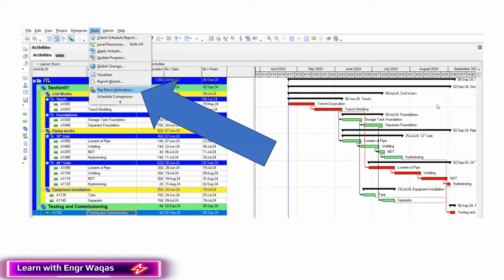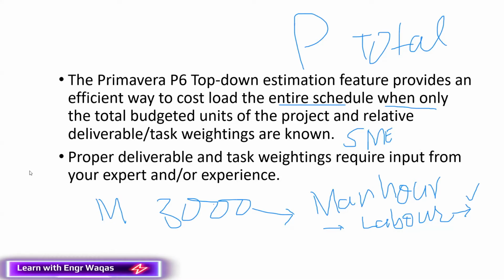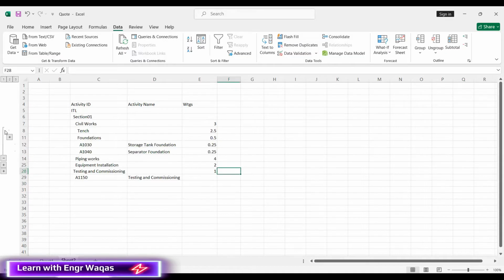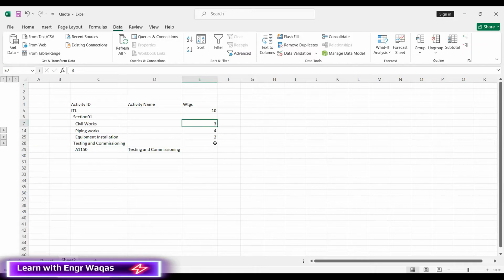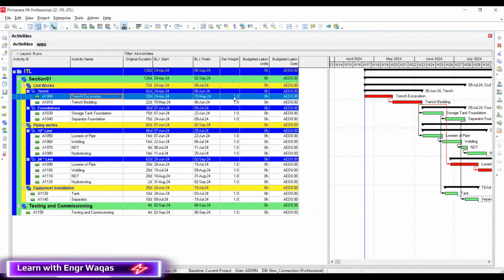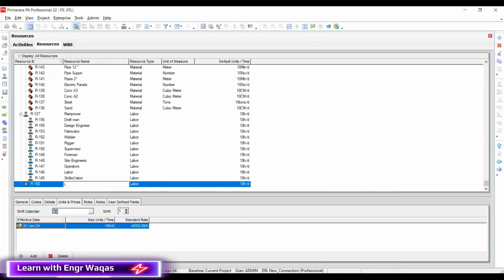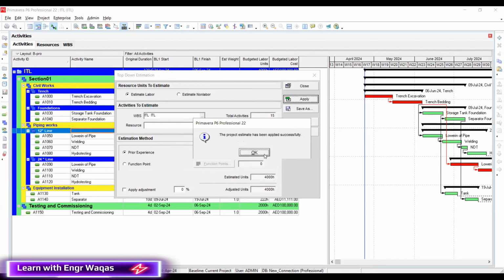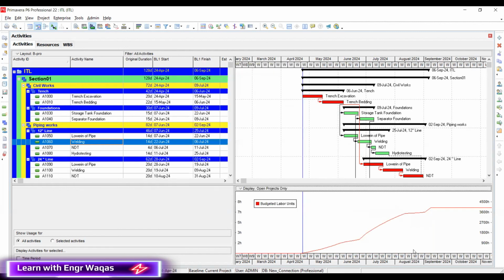How to Assign Manhours , weightages and Cost to Project ? | Top to Down Estimation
Welcome to our in-depth tutorial on assigning manhours, weightages, and costs to your project using Primavera P6! In this video, we’ll guide you through the top-down estimation process, a powerful technique to ensure accurate project planning and resource allocation.

What You’ll Learn:

 • Understanding Top-Down Estimation: We’ll start by explaining the principles of top-down estimation and how it can streamline your project management efforts.
 • Setting Up Your Project in Primavera P6: Learn how to create and configure your project for effective estimation.
 • Assigning Manhours: Discover how to estimate and allocate manhours for various tasks and phases of your project.
 • Applying Weightages: We’ll show you how to assign weightages to different activities, ensuring that you prioritize the most critical tasks.
 • Cost Estimation: Understand how to estimate and distribute costs across your project to maintain budget control.
 • Practical Tips and Tricks: Get expert advice on best practices and common pitfalls to avoid.

By the end of this video, you’ll have a solid grasp of how to efficiently assign resources and costs to your project using Primavera P6, ensuring your project is set up for success from the start.

This video is perfect for project managers, planners, and anyone looking to enhance their Primavera P6 skills. Let’s get started on optimizing your project management process with precise estimations

Hurry up 🖊️

Enroll in our latest Batch